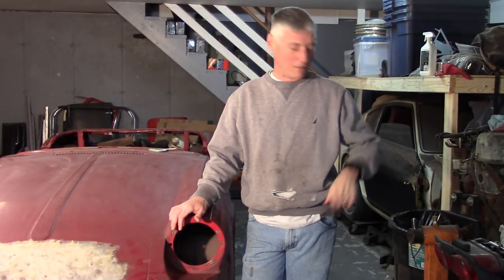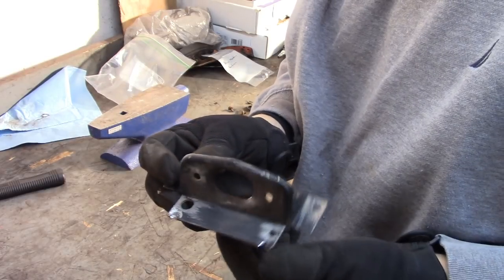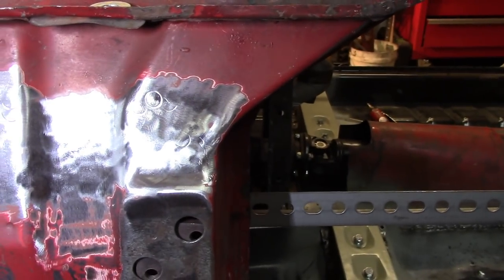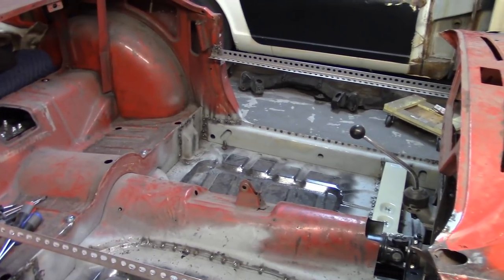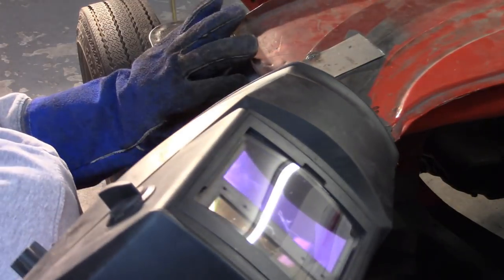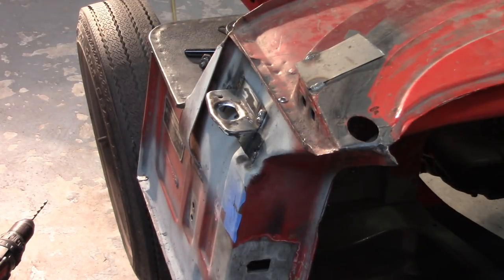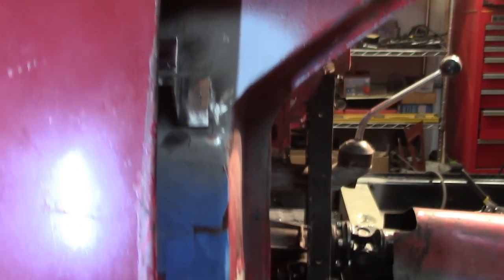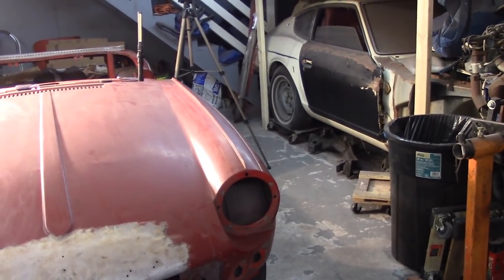Triumph Spitfire Restoration - Bonnet Alignment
I struggle with getting the bonnet aligned and figure out I have a problem that may be bigger than I had originally thought. Now, how to correct it?